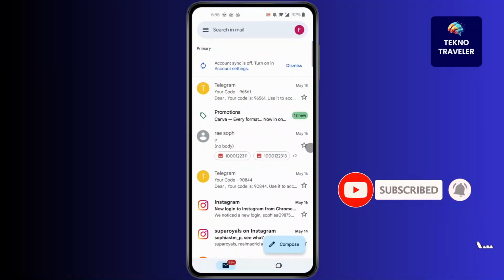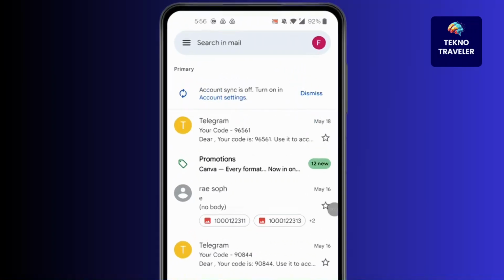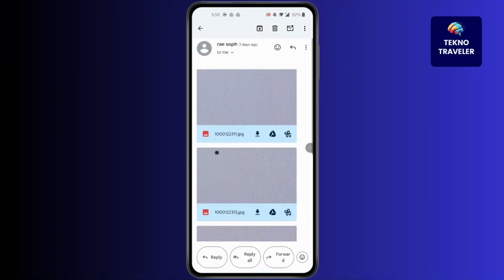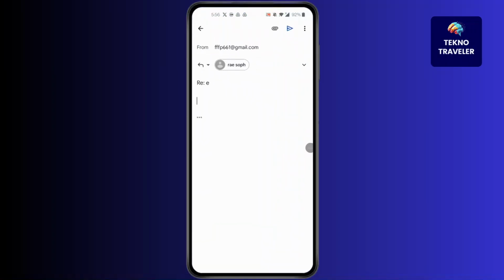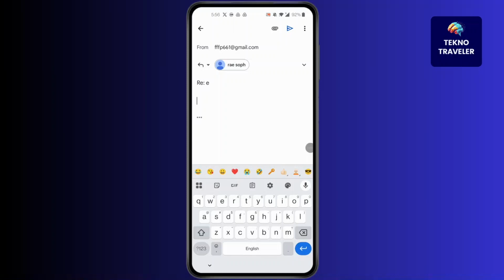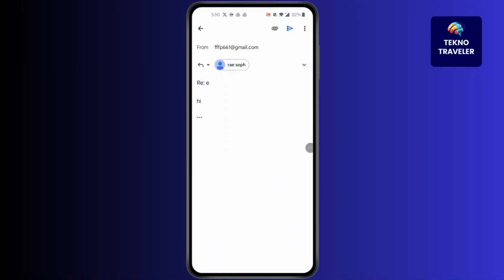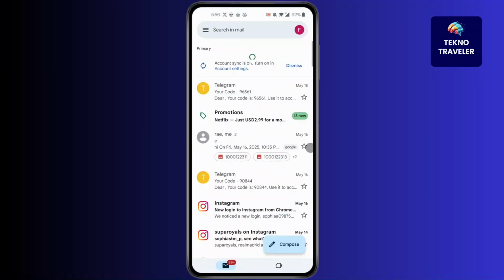How to Send Direct Messages on Gmail Updated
Welcome to our step-by-step guide on "How to Send Direct Messages on Gmail Updated"! If you're wondering whether you can DM someone directly using Gmail or looking to privately message a contact through your Gmail account, this updated tutorial is for you. We’ll walk you through how to send direct messages on Gmail, including using integrated chat features like Google Chat, and explain how to privately contact someone without sending group emails or unnecessary CCs. Perfect for beginners and anyone new to Gmail’s updated interface.

What You’ll Learn:

How to send a direct message on Gmail

Can you DM someone on Gmail like social media?

How to use Google Chat in Gmail

How to message a contact privately via Gmail

Updated method to send 1-on-1 messages in Gmail

How to start a private chat using Gmail on desktop and mobile

Tips for using the Gmail integrated messaging feature